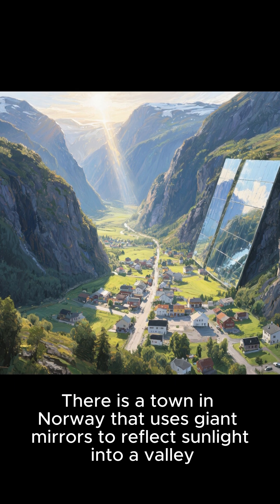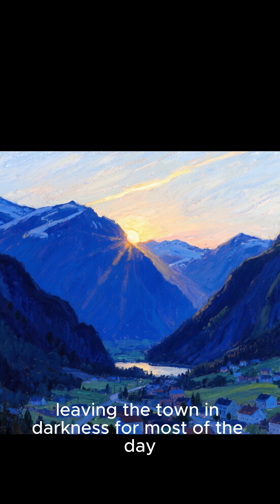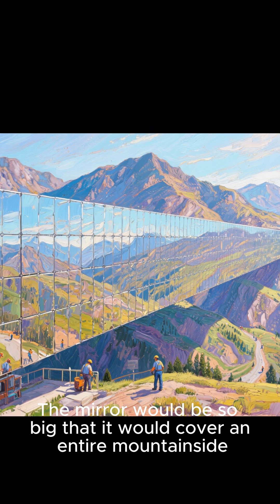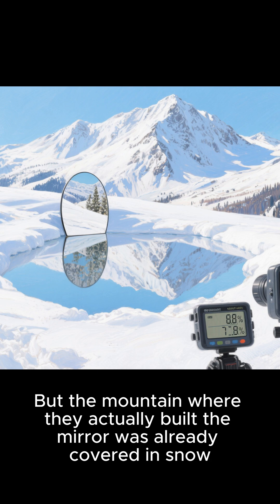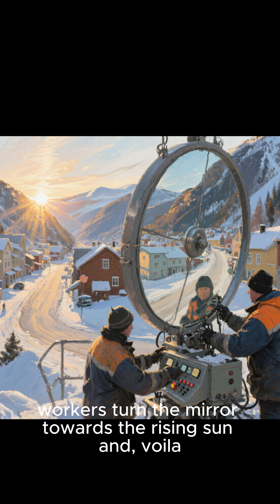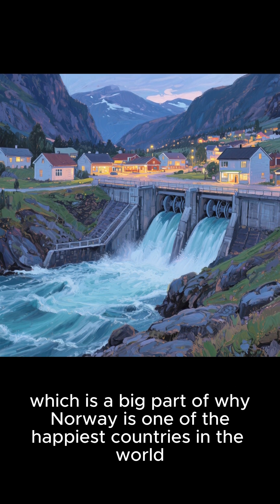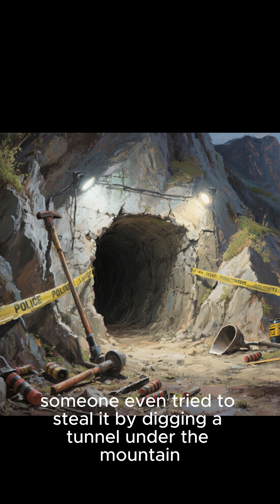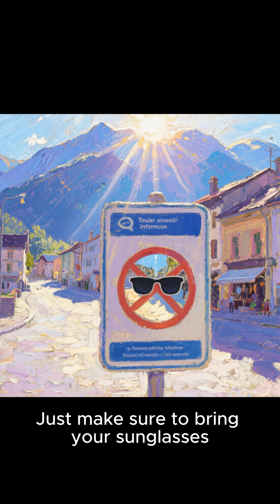"A Town in Norway uses Mirrors to Get Artificial Sunlight?! 😲🪞🌄"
🌞🪞 Did you know there’s a real town in Norway that uses GIANT MIRRORS to reflect sunlight into the village?! The town of Rjukan spends months in darkness every year due to its location in a deep valley—so they created a clever way to bring sunshine back!

In this fun and educational video, discover how science, engineering, and creativity helped brighten up an entire town. Perfect for fans of amazing inventions, geography facts, and fun world trivia!

🎥 Follow for more mind-blowing facts about the world, science, and history!norwayfacts